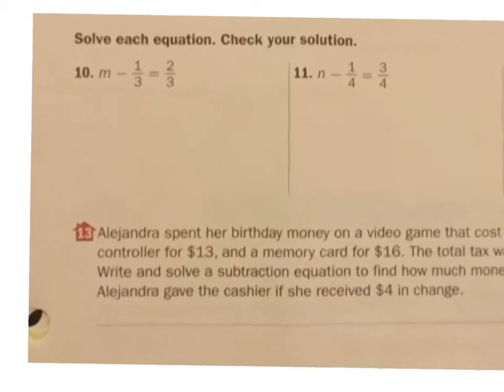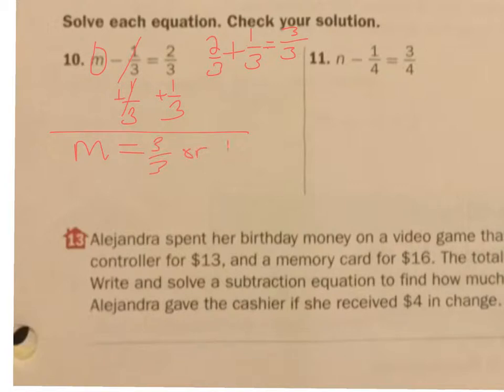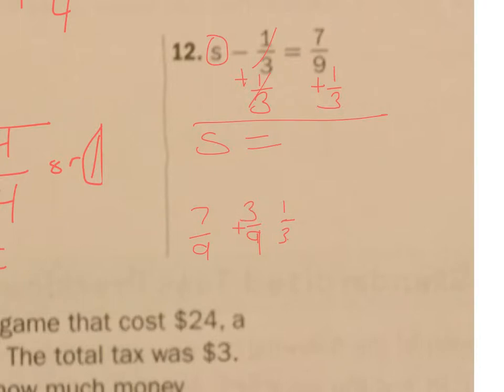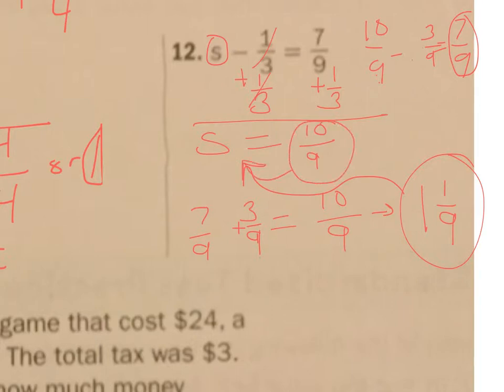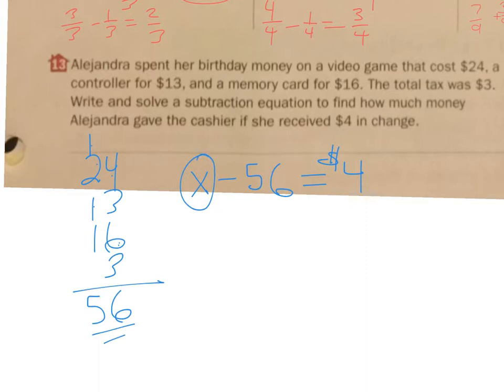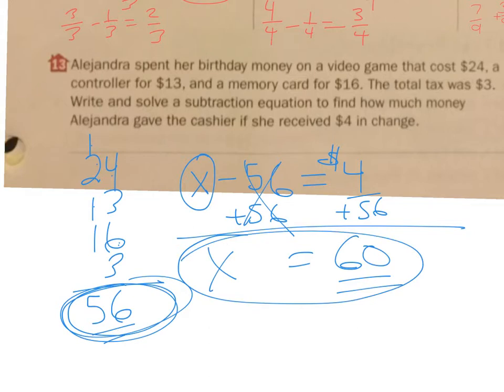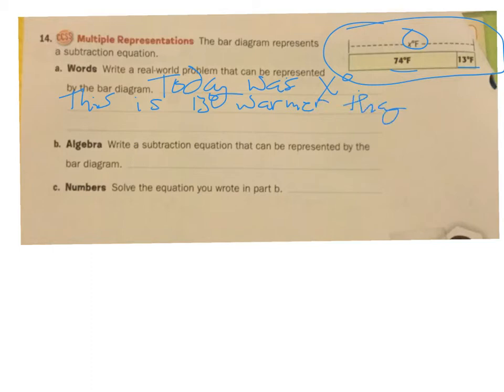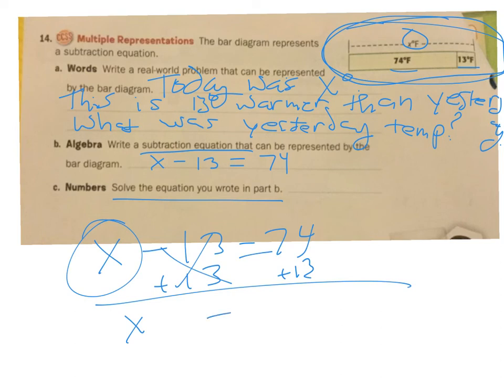Made with Explain Everything